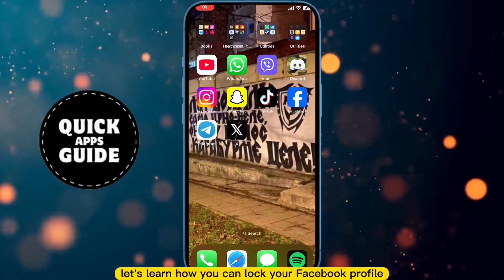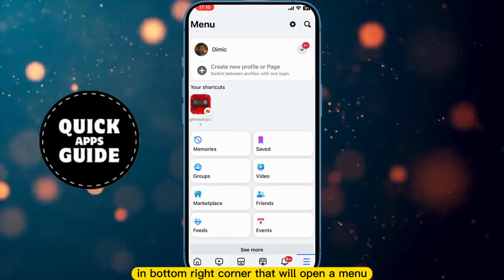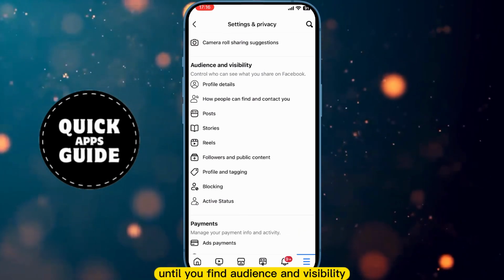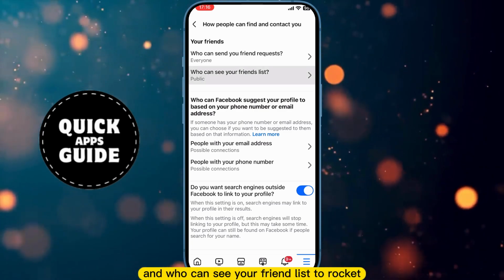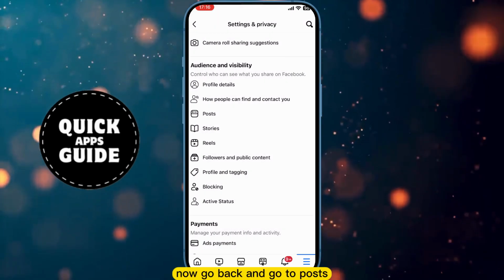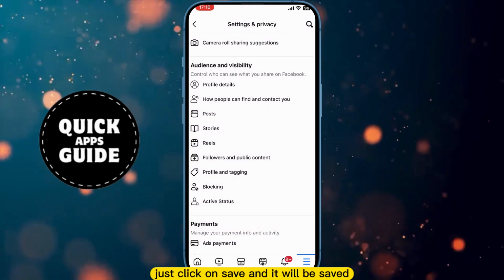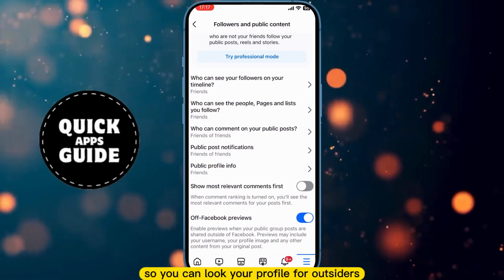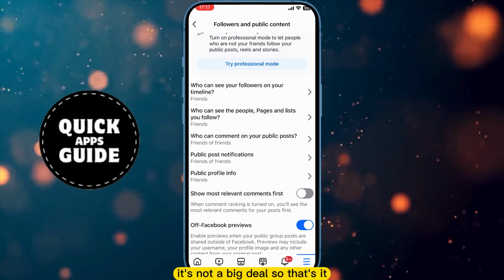How to LOCK Your Facebook Profile | Facebook Tutorial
Want to protect your Facebook profile from strangers? In this video, I’ll show you how to lock your Facebook profile to keep your personal information, photos, and posts private. This feature is great for enhancing your security and controlling who can view your profile.